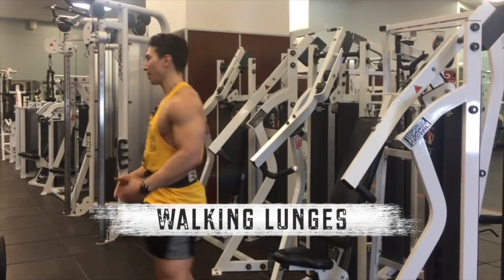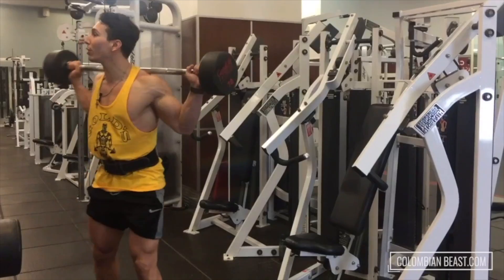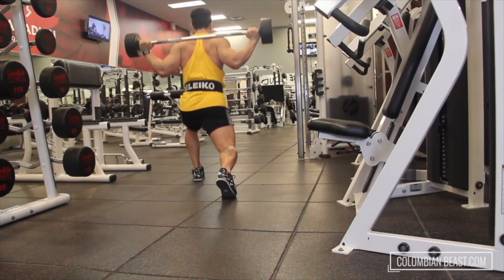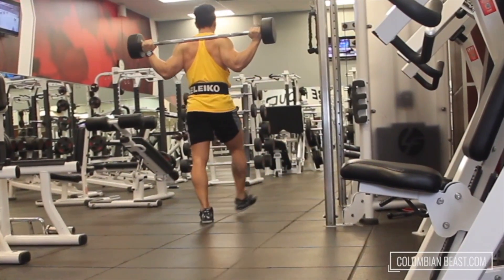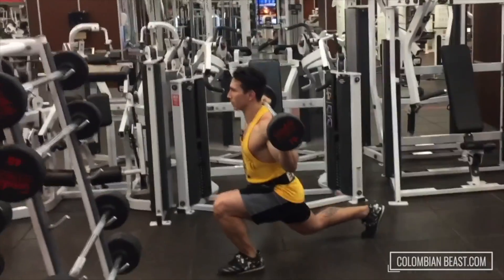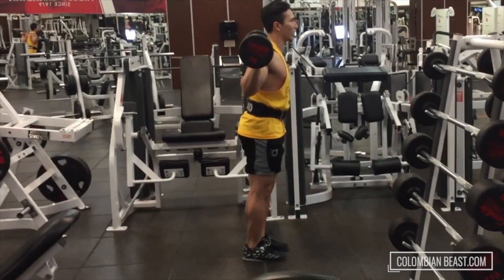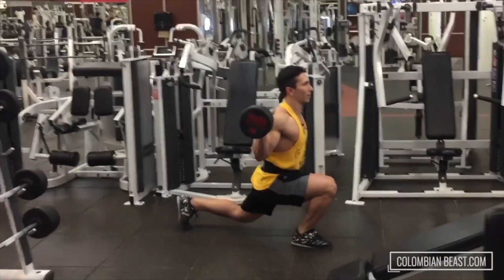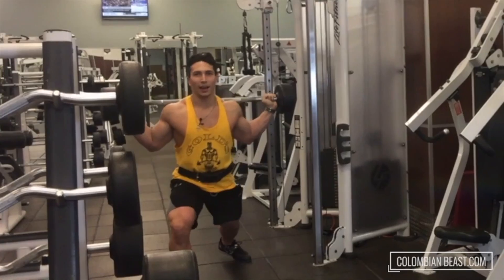Leg Workout - Walking Lunges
Benefit your whole body with this very effective exercise. Step-by-step guide for beginners. Please write comments, questions, or ideas & I will respond to them.